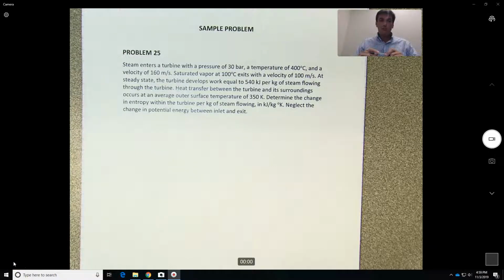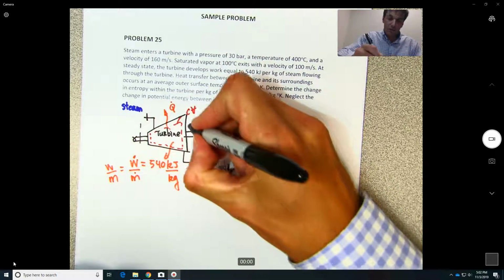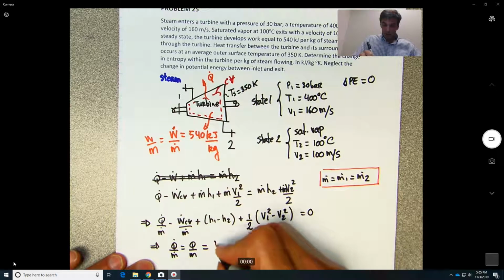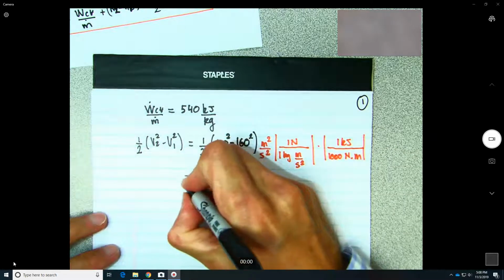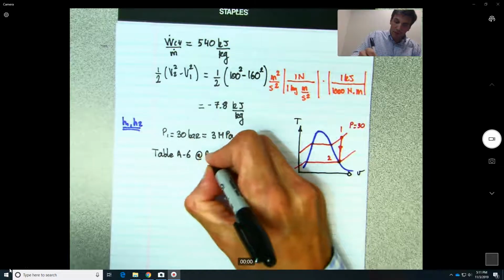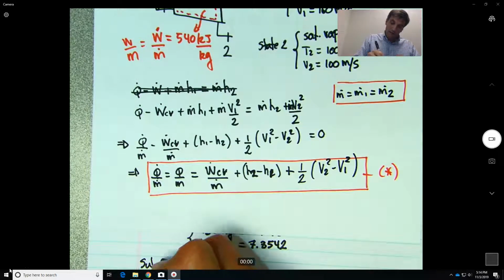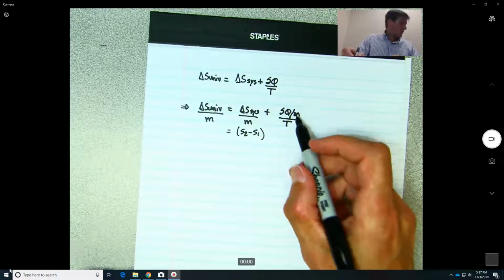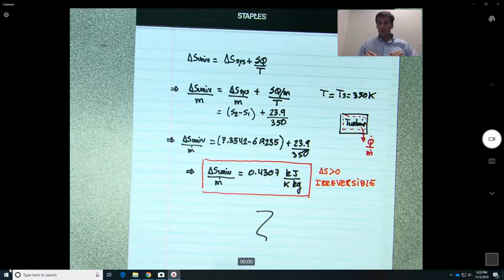Thermodynamics Video 51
Problem 25: Turbine Entropy Change, Q not zero, (Open System=Control Volume)